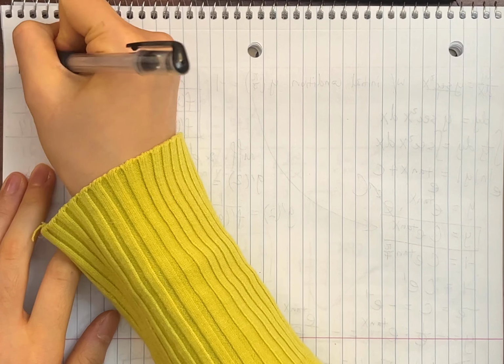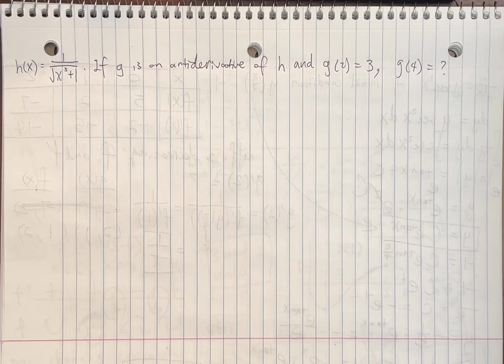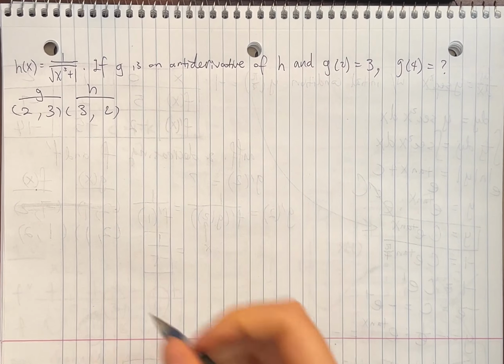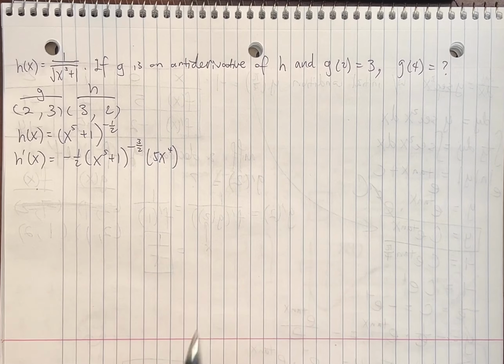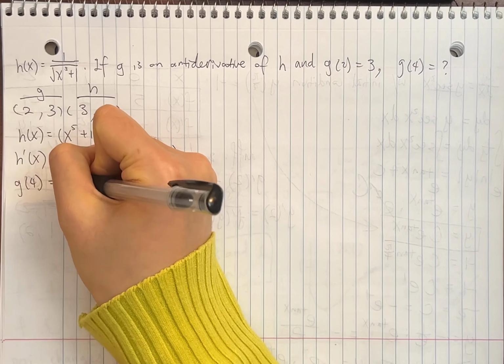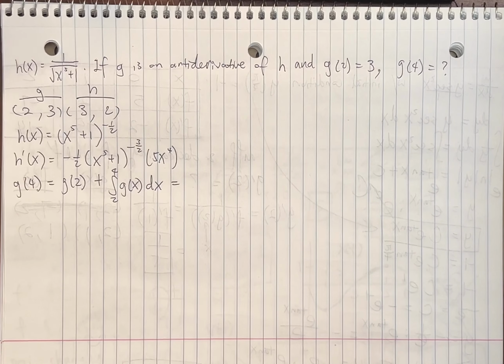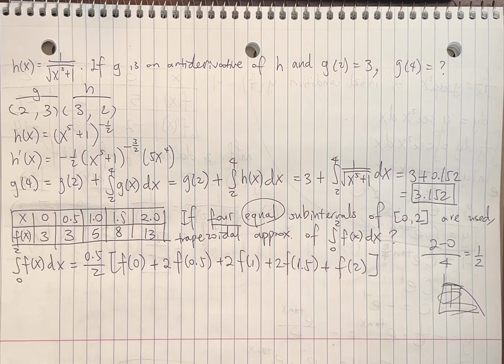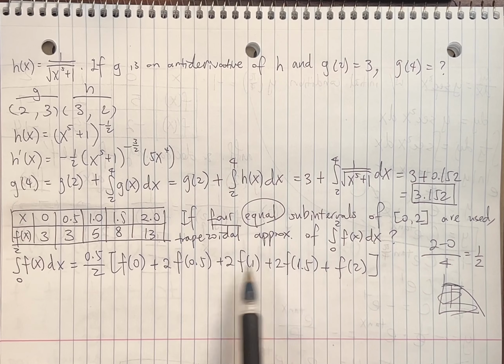Inverse function and trapezoidal approximation (Calculus 2)